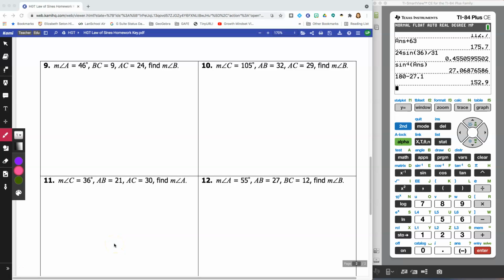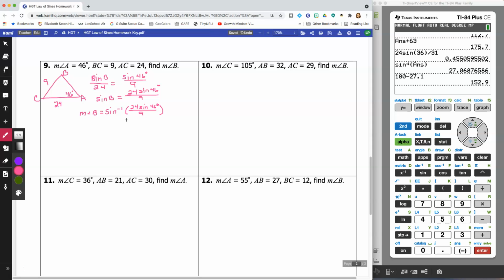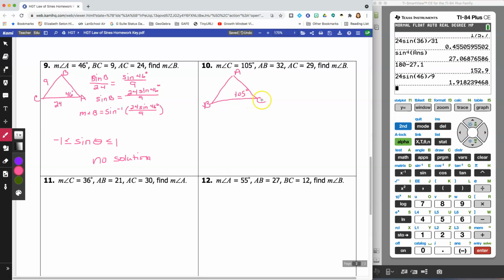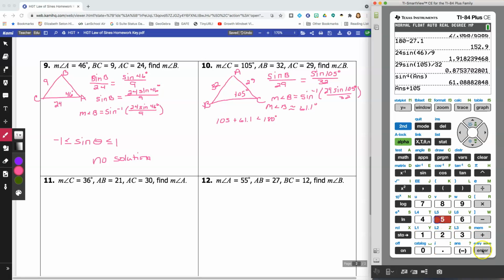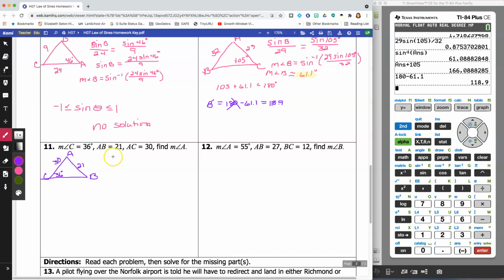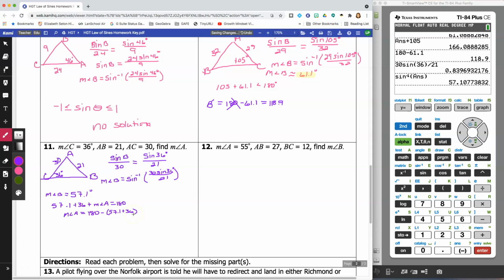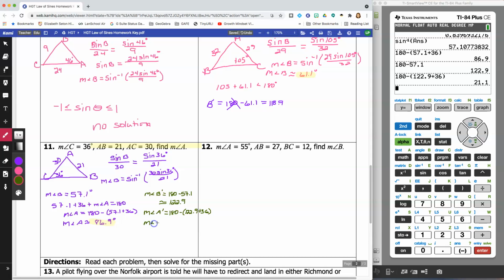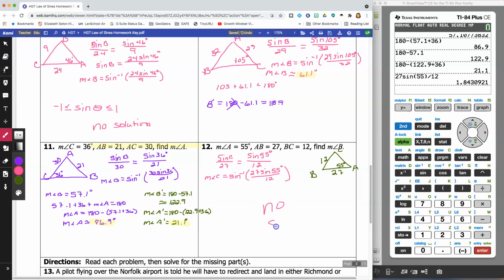Find angle measures using LoS - 4 examples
Given two side lengths and a non-included angle, find the measure of another angle. 2 examples have no solution, one example has two possible solutions.